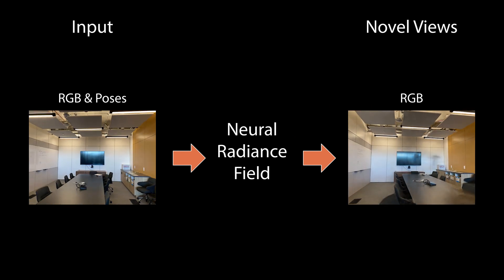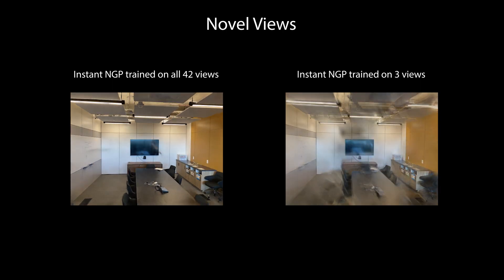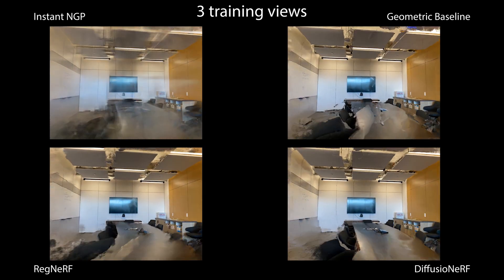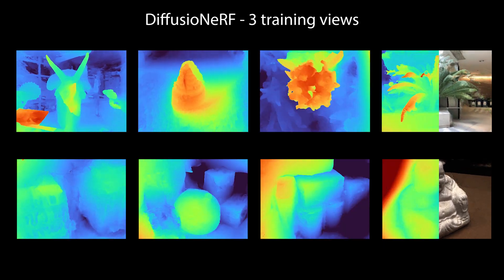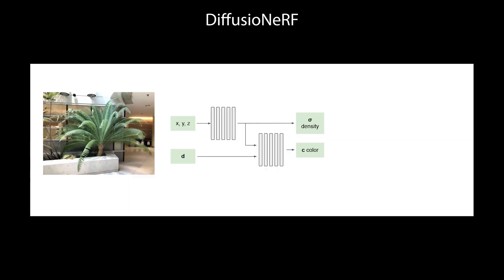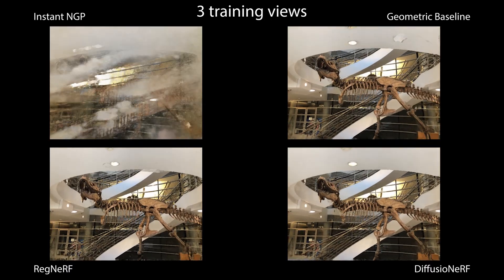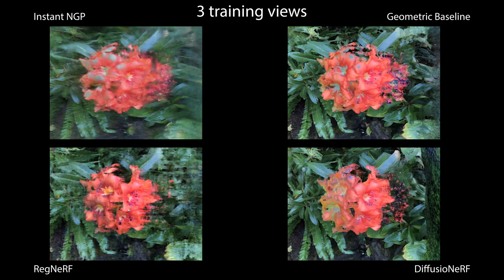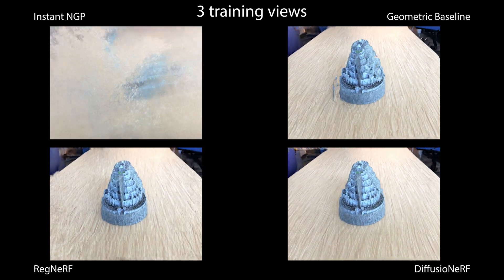[CVPR 2023] DiffusioNeRF: Regularizing Neural Radiance Fields with Denoising Diffusion Models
DiffusioNeRF: Regularizing Neural Radiance Fields with Denoising Diffusion Models
Jamie Wynn and Daniyar Turmukhambetov
CVPR 2023